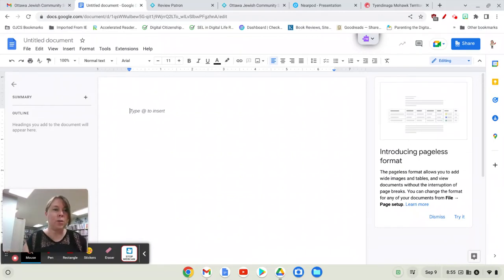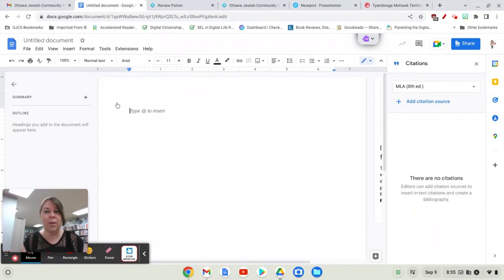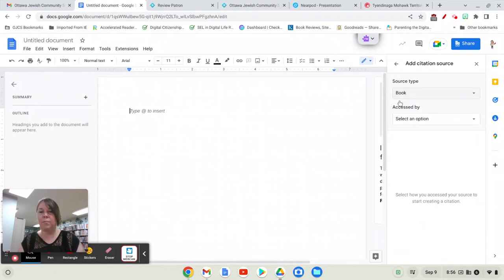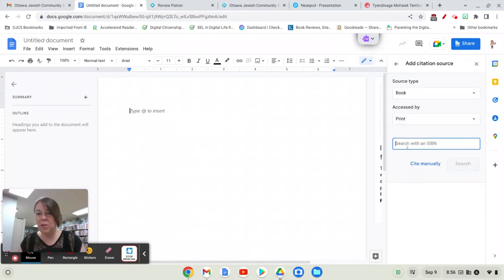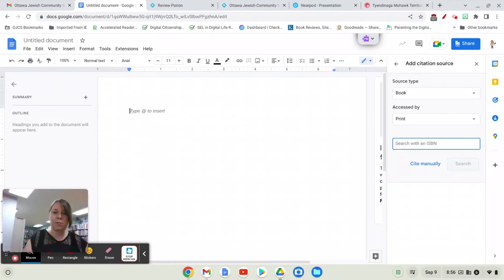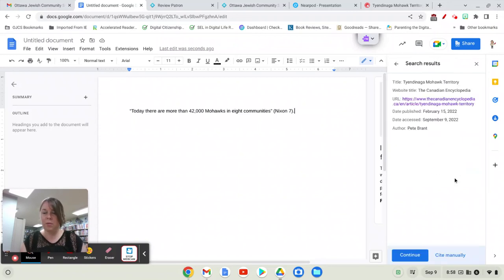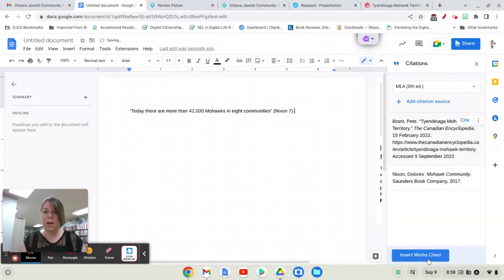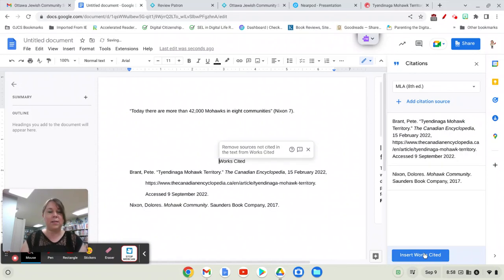How to Create Citations and A Works Cited Page in Google Docs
This video will show you how to quickly and easily create citations and a works cited page in Google Docs using the amazing citation tool.